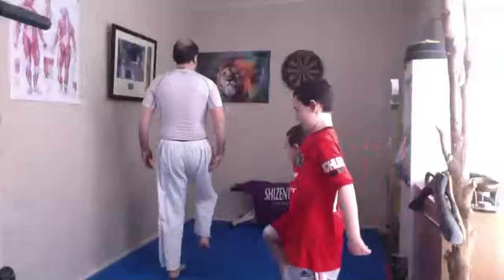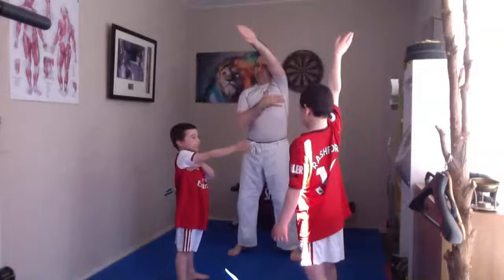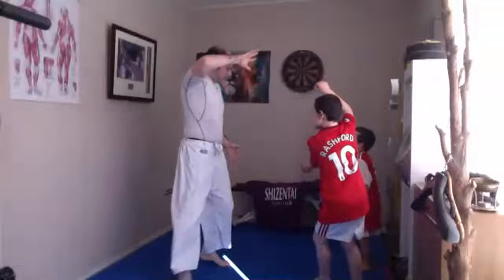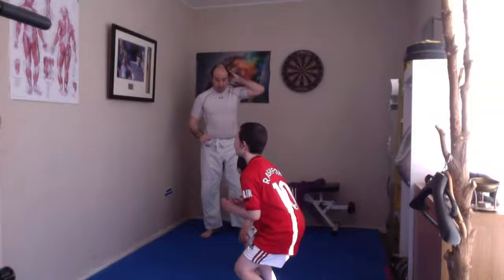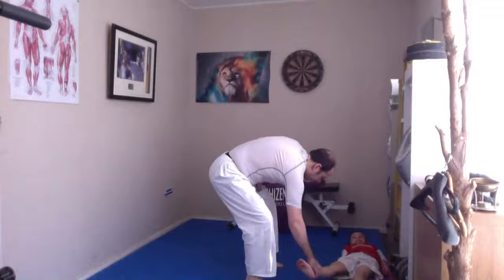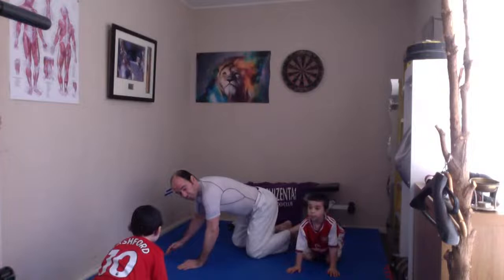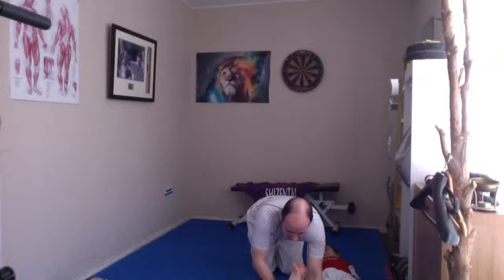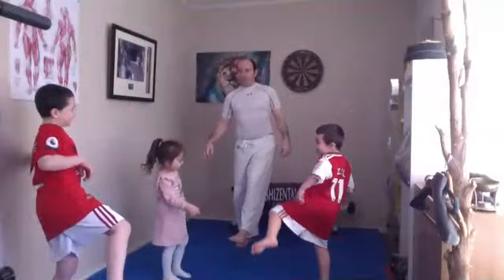Session 1 - Kids HIIT Exercise - Judo related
No Schools Day One...

Intro to different Judo Movements and Foot Patterns that we will build on over the coming weeks.

Full body exercise program and introduction into Breathing.

Static Stretches & Exercises:
Walking on the spot
Small Shoulder WindMills
Seated Squatted Leaps
180 degree turn
180 degree turn with seated squat

Dead beetle and sky diving drill:
Back and front - Lying down trying to touch head

Plank (Knees or Press-up) Hand Drills and Games.
Plank with leg raises

On Back feet raised a fists distance off the floor holds (one or two legs depending on ability - hold for 30 secs or until failure and repeat)

On back Speed Cycling

Sensai Says (warm down) game...

Animal Movements used:
Variation on power Frog Leap

Foot Movements and techniques :
Introduction - Sugiashi steps
De Ashi Bari with intro of steering wheel hands

Breathing and Meditation

Balance / Plyometrics / Uchi Komi Foot Drills